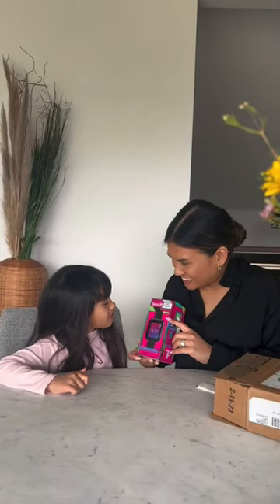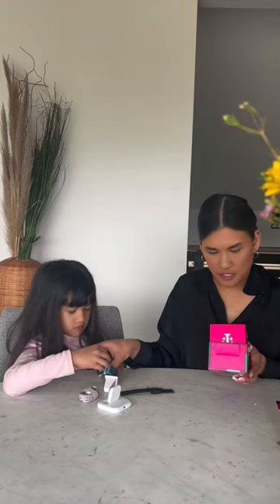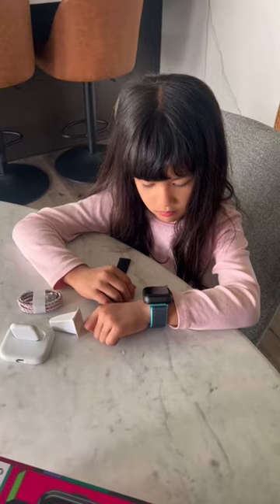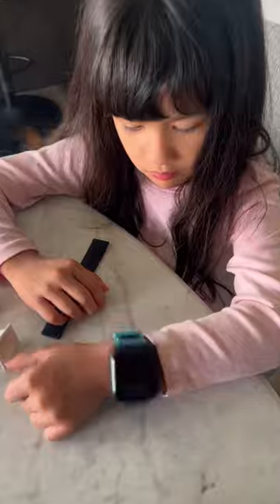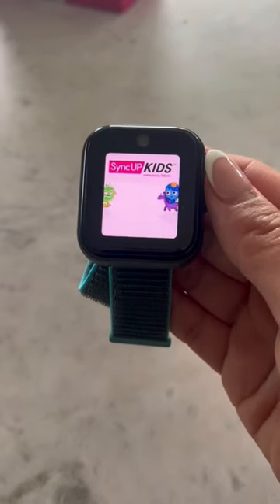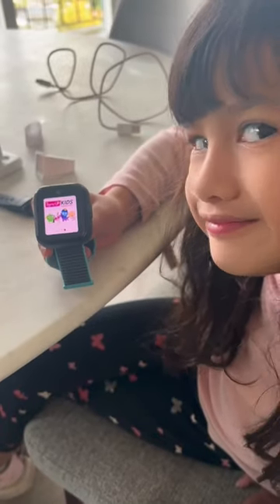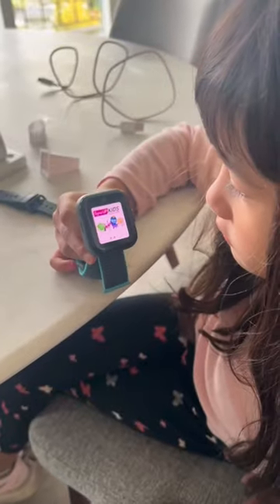24 Hours with the SyncUP KIDS Watch | T-Mobile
We tried out the SyncUP KIDS watch for 24 hours to show you some of its best features. You can rest assured your child is safe with approved contacts and real-time location tracking.

In this TMobile video, we check out the SyncUP KIDS watch.